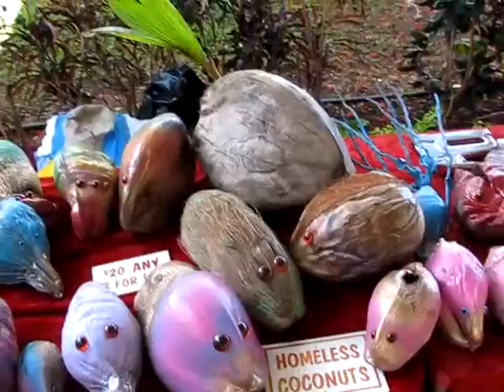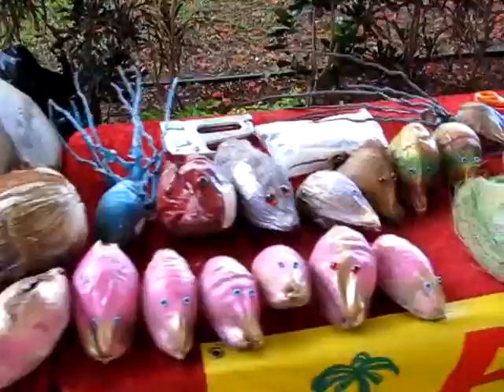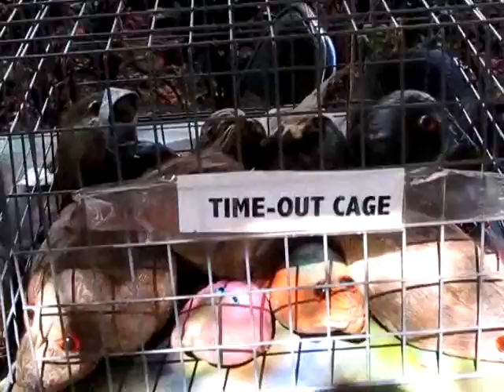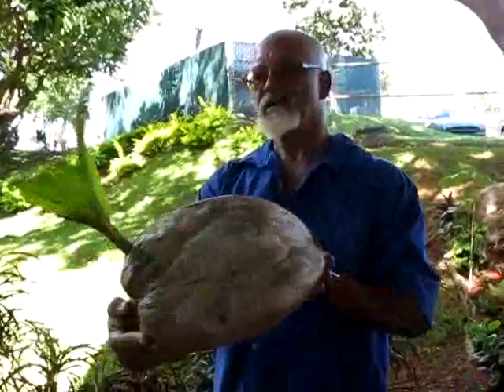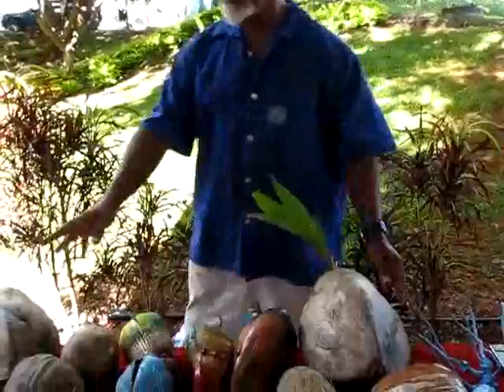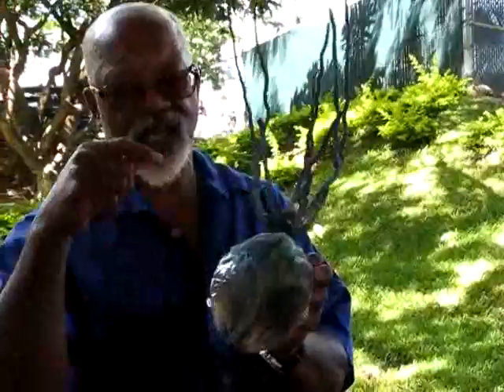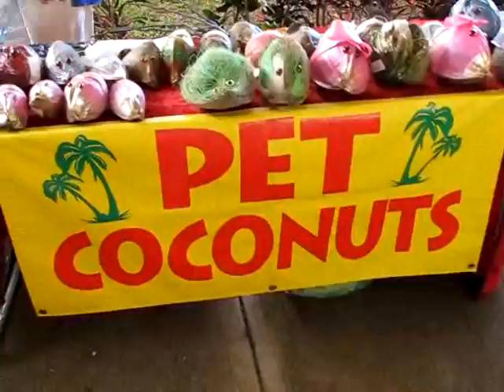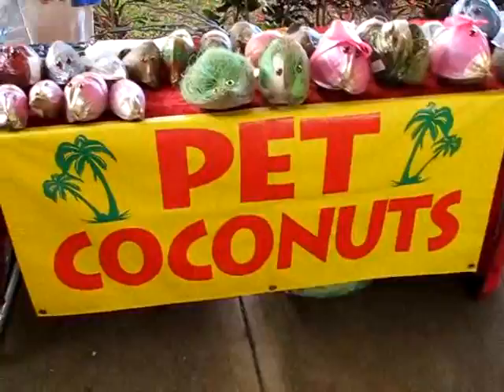Pet Coconuts! Fine Art by Mauka - Maui, HI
Pet Coconuts!  Fine Art by Mauka - purchase one today Maui, HI!  Not looking to be in Maui any time soon?  Just message or comment me!

Sorry about the spots, didn't notice until editing that the camera lens was dirty... whoops!